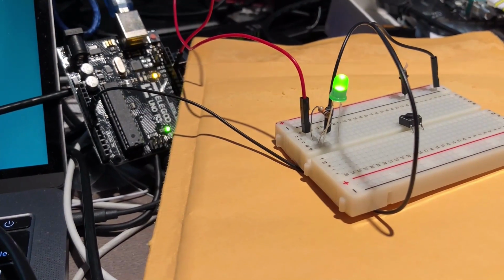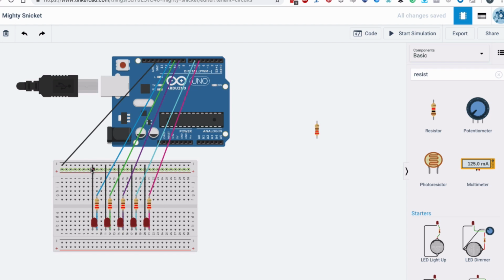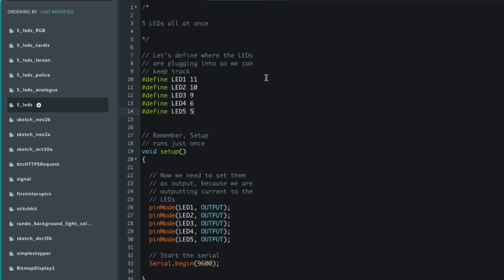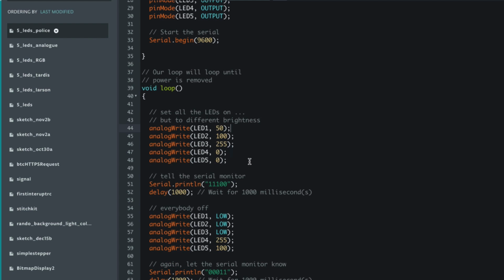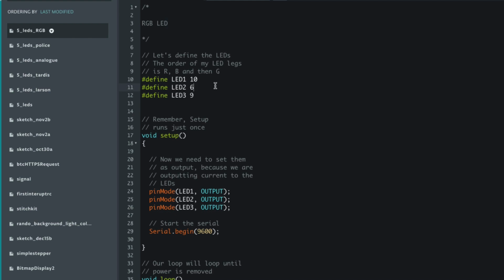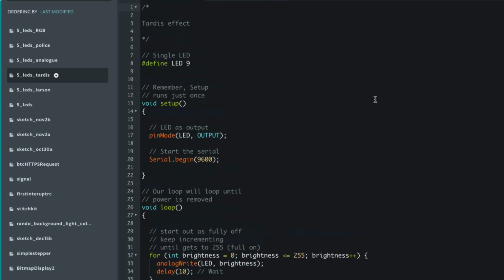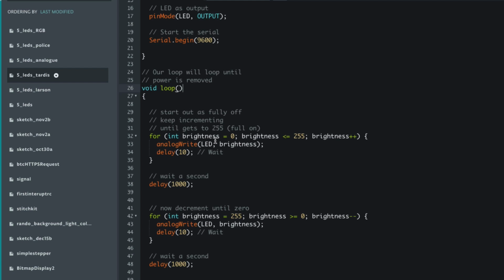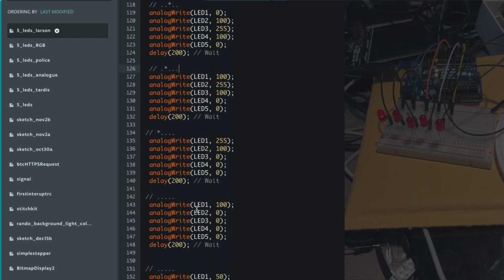Fun with LEDs - 30 Days to Arduino Day 3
Today we have fun with Arduino + LEDs, using multiple LEDs at once, AnalogWrite, we create a Tardis effect and a Knight Rider/Cylon "Larson Scanner", plus we show off colour with an RGB LED.